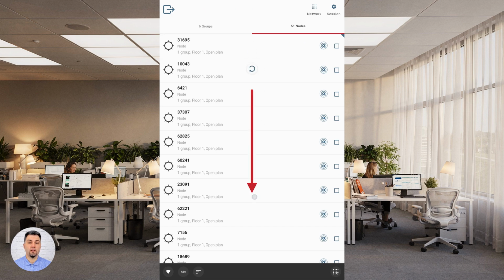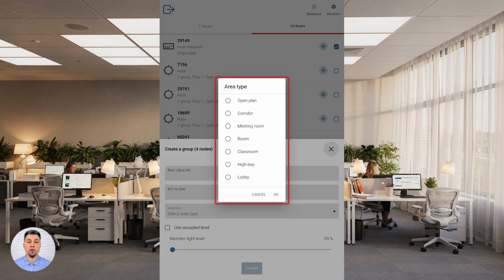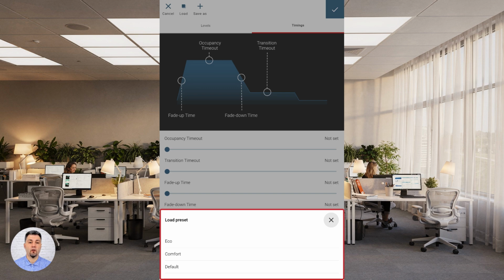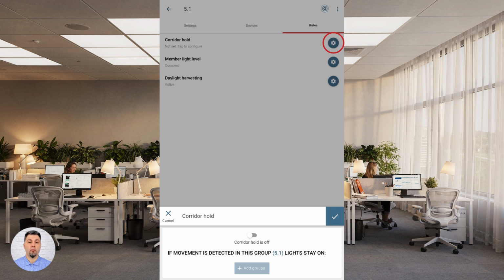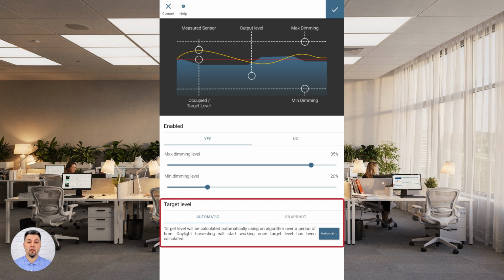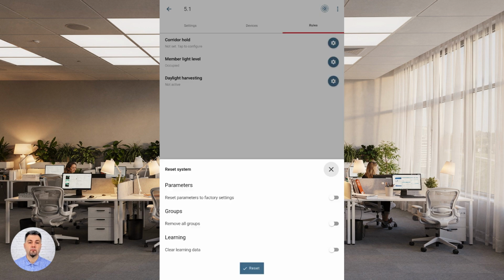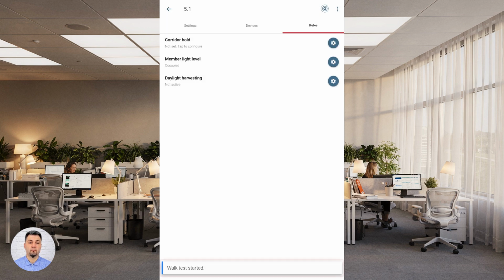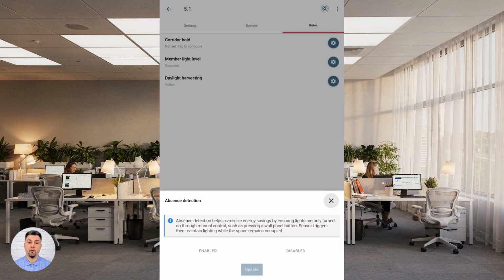Helvar ActiveAhead Commissioning - Configuration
In this comprehensive tutorial, we cover the core configuration process within the Helvar ActiveAhead mobile app. This video guides you through identifying luminaires, creating a new group, and adjusting essential lighting parameters to customise your installation.

Learn how to manage group levels and timings, implement corridor hold rules, calibrate Daylight Harvesting (DLH), and navigate the advanced options menu for fine-tuning predictive learning, walk tests, and presence detection settings.

⏱️ Timestamps
0:00 - Refreshing the Device and Group Lists
0:30 - How to Identify Nodes via Flashing
0:49 - Creating a New Group (Floor, ID, and Area Type Assignment)
1:53 - Understanding Group Types (Occupied Level vs. Member Light Level)
2:48 - Group Settings: Adjusting Levels, Timings, and Load Presets
4:07 - Viewing and Adding Devices to a Group
4:26 - Rules Tab: Configuring Corridor Hold Functions
5:20 - Rules Tab: Detailed Daylight Harvesting (DLH) Setup & Target Snapshots
7:23 - Advanced Three-Dot Menu Overview & Renaming Groups
7:57 - Resetting Parameters and Learning Data
8:05 - How Predictive AI Learning Works in ActiveAhead Nodes
8:44 - Deleting a Group
8:56 - Setting ActiveAhead Scene Levels
9:17 - How to Execute a Walk Test
9:43 - Using Live Control (Intensity & Colour Temperature)
10:06 - Presence Detection Settings (Disabling Sensors & HVAC Troubleshooting)
10:38 - Configuring Absence Detection (Manual On / Auto Off Panel Rules)

💡 About Helvar ActiveAhead:
Helvar ActiveAhead is a continuously learning, wireless lighting control solution. This step-by-step training series is designed to help installers and engineers seamlessly configure and optimise their ActiveAhead installations.